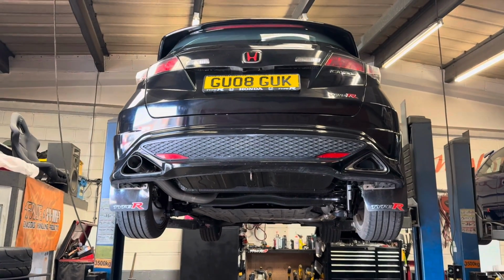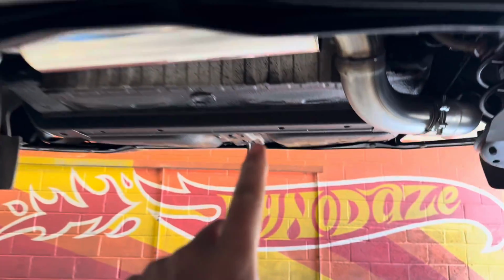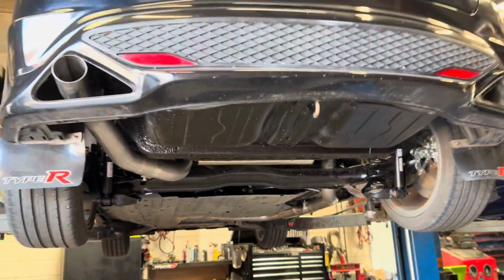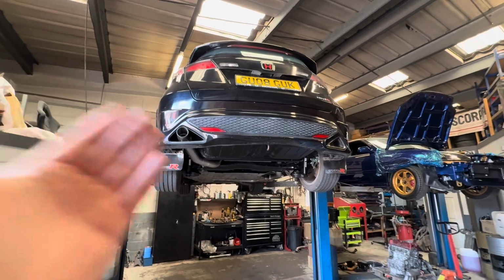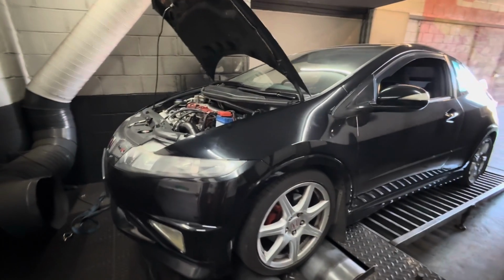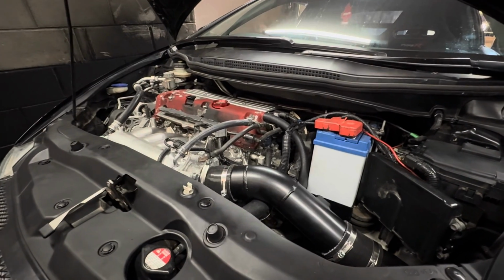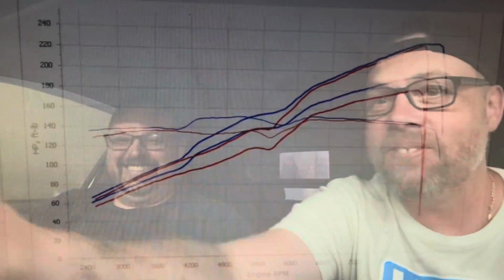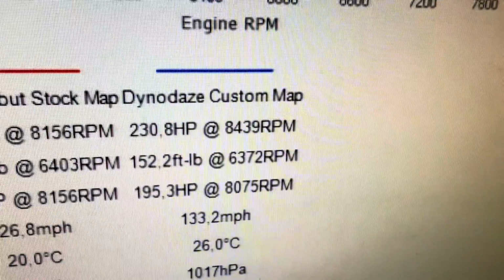Piper Full System Fitted: This FN2 TypeR is NOW Properly Happy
The Nighthawk Black FN2 receives a full Piper system! The new exhaust system includes a True 3-inch sports cat and manifold, promising enhanced performance.

I always get asked via social media what are the best modifications for the Honda Civic Fn2 typeR before we tune them on the ecutek software. So I thought I would make a list from our experiences here at Dynodaze. As you know I own an FN2 and absolutely love it so I'm always happy to chat away about these amazing cars. I'm going to make this list in some form of logical order just in case you were buying one part at a time.
So First up Induction kit! Important to get some cold air in so our choice is the CPL Big bore Induction kit.

Next Up and removing one of the biggest restrictions for the FN2 is the exhaust manifold. We like the the Japspeed 421 manifold that replaces the stock manifold and cat so yes this is a decat and is NOT road legal. For those that want to stay legal the best parts for the job are the Piper manifold and Sports cat Combo.
Japspeed 421
Moving on to the exhaust system and whilst bigger is better if you follow our Youtube channel you will know we love the Tegiwa 70mm cat back exhaust. This is absolute value for money as it’s a good bore size and quality. After this system, the Dynodaze developed Piper true 3inch is better for power for only a few hundered pounds moreTegiwa 70mm

Piper True 3 inch Exhaust

Ok so we have induction kit and exhaust system sorted, next logically we are onto Inlet Manifold and there is no contest here. On the Honda Civic FN2 TypeR ONLY spend your money on the RRC Inlet manifold. We have Mapped countless FN2 TypeR and this is the Part that makes the world of difference if the above parts are in place.
RRC Inlet Manifold
And that completes our “Best Mods for the Honda Civic Fn2 TypeR” before our custom tuning with Ecutek software at Dynodaze.
For those of you who have had great success like us with these mods bolted on already, take at look at 3 more items to push on NA:-
Drag Cartel Drop in cams ( I use these myself )
and yes finally you will need a clutch at this stage no doubt and this Xtreme Stage 1 offers the ability to deal with some power and torque and retains a like OEM feel at your feet
Bonus round seen as we have mentioned a clutch, a must for all Honda Civic Fn2 TypeR Owners is the HEL Braided Clutch Damper bypass Line. This made such a difference on my own car. Fitting this is easy and makes the clutch peddle feel far better and lifts the biting point in most case off the carpet. Trust me you need this no matter what stage your FN2 is at.
Anyway always here to answer questions and thanks for reading. Wishing you the best with your FN2 and hoping I get some time to go drive mine, as that’s what makes me happy!

Full address:-
Dynodaze Ltd
Unit A3 Greenwood Court
Veasey Close
Nuneaton
CV11 6RT